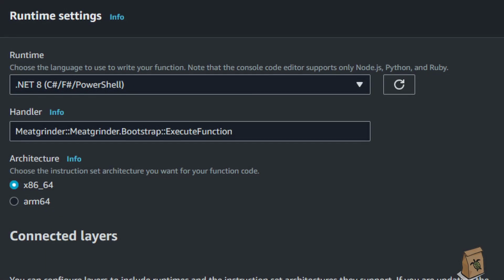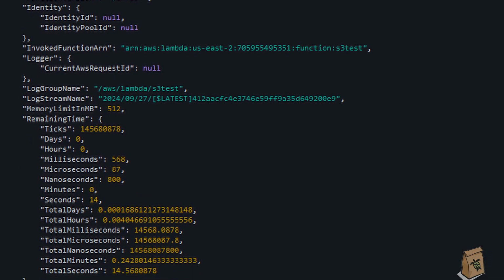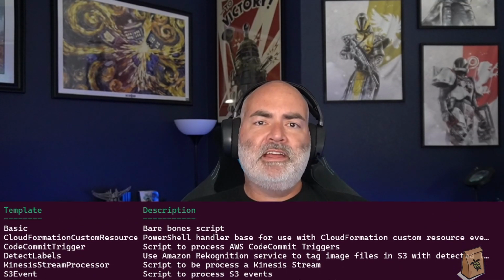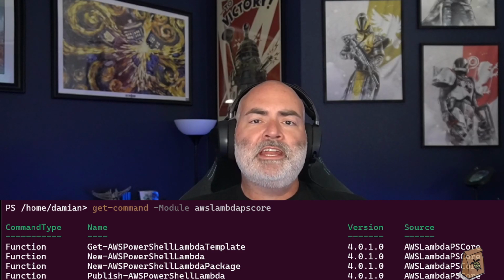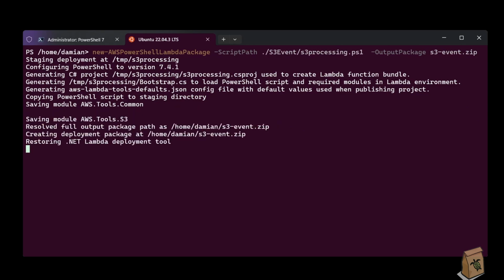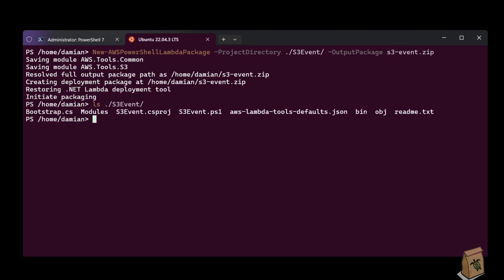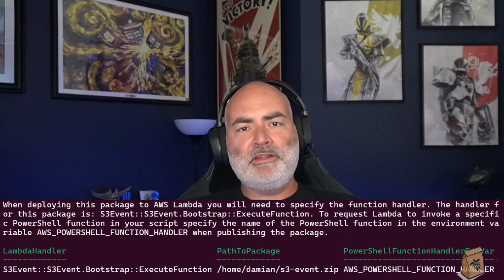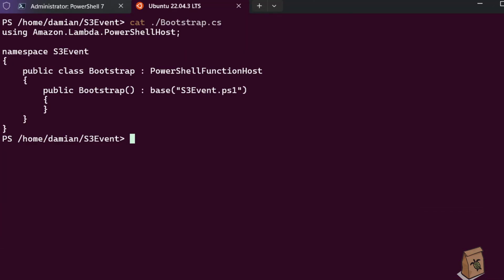Deep Dive: PowerShell on AWS Lambda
In this episode of the vBrownBag, Damian does a deep dive on getting started with PowerShell on AWS Lambda. He covers setting up a development environment, packaging & publishing PowerShell on Lambda, lessons learned, and more!

00:28 A quick overview of PowerShell & AWS Lambda 💪
01:07 Anatomy of a PowerShell Lambda function
01:35 Setting up a development environment
03:00 AWSLambdaPSCore modules
03:42 Packaging a PowerShell module
04:19 Handling the handler
05:14 Publishing your PowerShell Lambda function 🚀
05:42 Understanding the AWS Lambda filesystem

This description contains affiliate links that allow you to find the items mentioned in this video and support the channel at no cost to you. vBrownBag is a participant in the Amazon Services LLC Associates Program, an affiliate advertising program designed to provide a means for sites to earn advertising fees by advertising and linking Thank you for your support!

*About vBrownBag *

is a community of people who believe in helping other people. Specifically, we work in IT infrastructure and we help other people in the IT industry to better their careers through education. Our most frequent activity is producing the vBrownBag podcast. vBrownBag also attends global conferences to produce TechTalks and theater sessions.

Other podcasts help community members learn an entirely new subject area like storage, automation, programming, and more! The podcast has been running weekly since 2010.

*vBrownBag TechTalks*